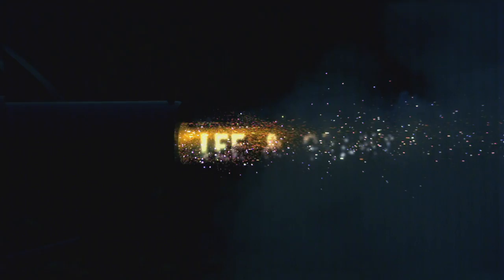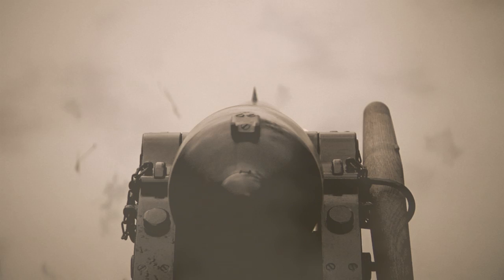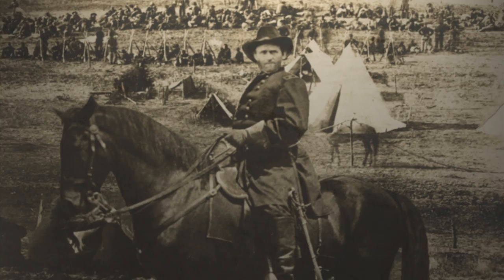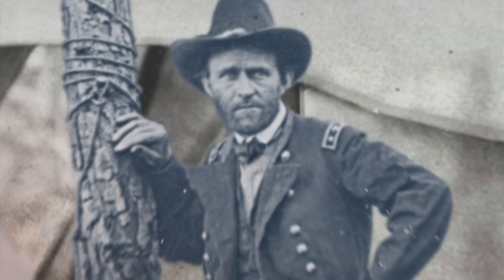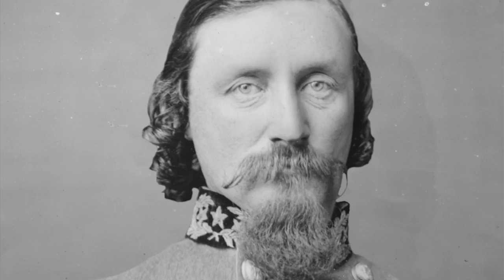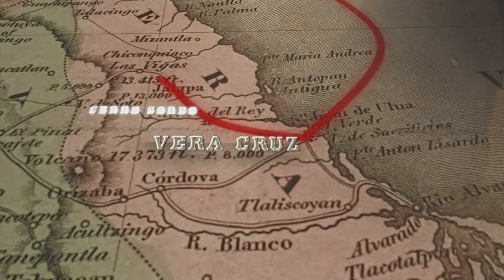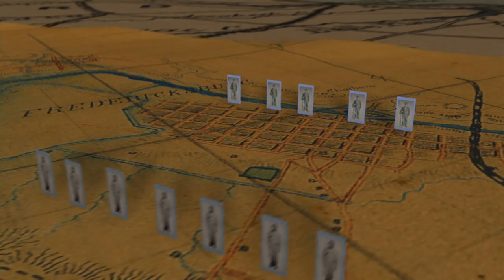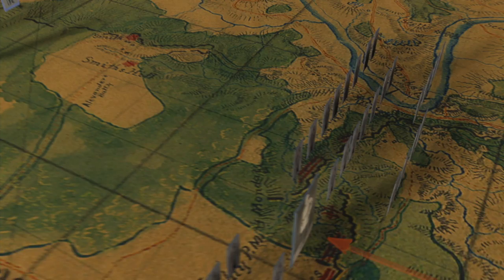LEE & GRANT - Visual Effects